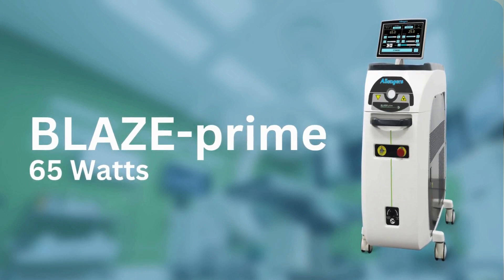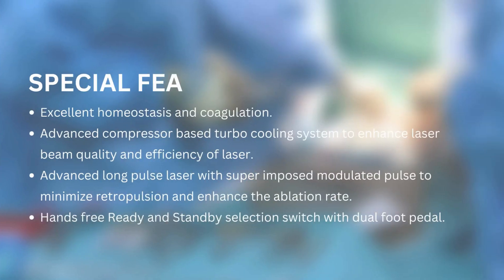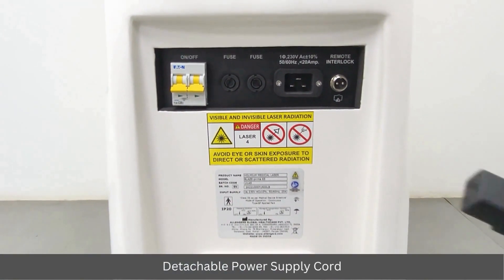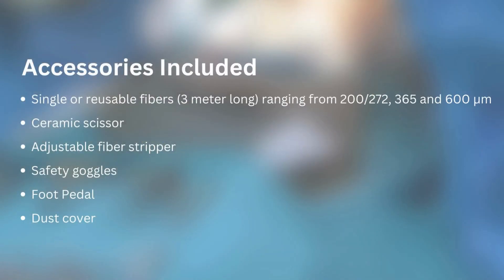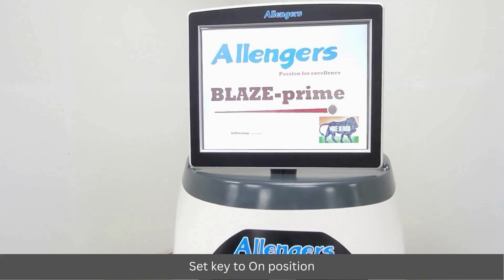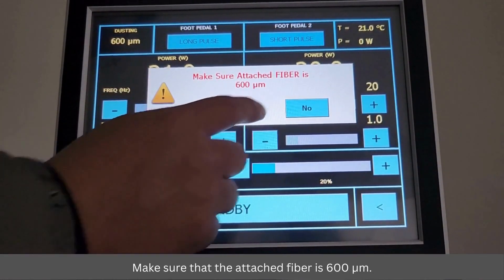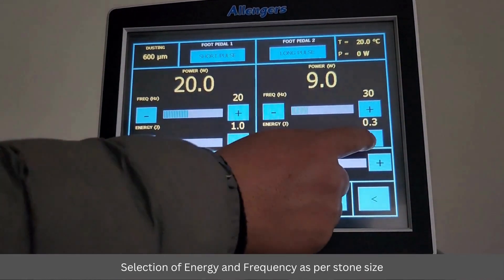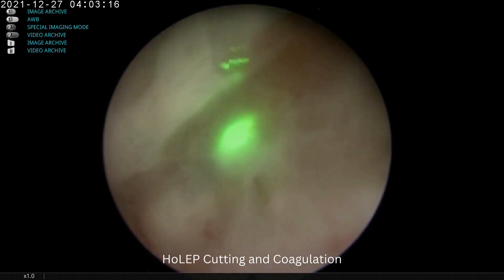Holmium Laser – 65W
Allengers BLAZE-Prime Holmium laser is used to generate laser beam which is intended for lithotripsy and HoLEP. Advanced compressor based turbo cooling system to enhance laser beam quality and efficiency of the laser. BLAZE-Prime has an Advanced long pulse laser with a super imposed modulated pulse to minimize retropulsion and enhanced the ablation rate.